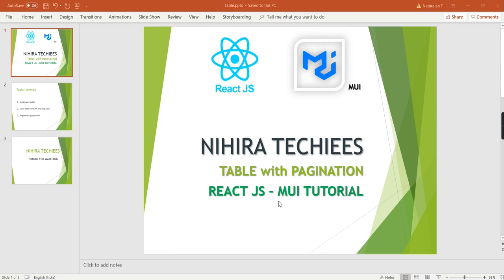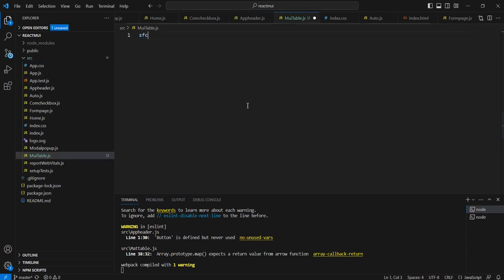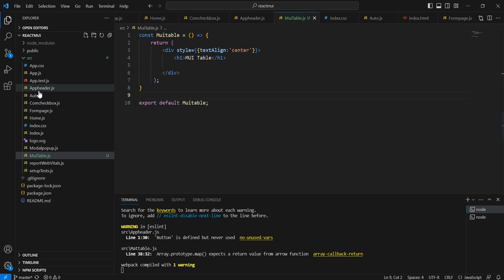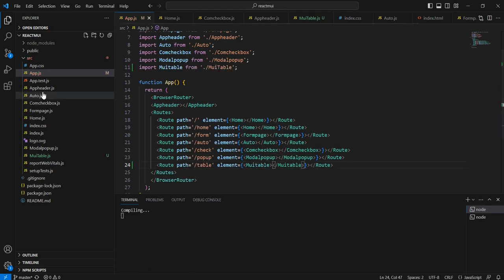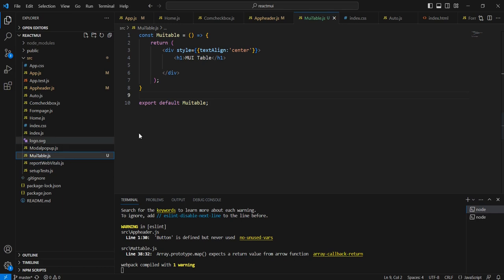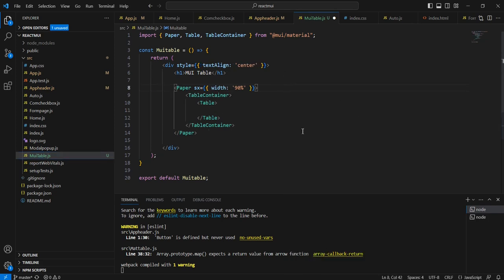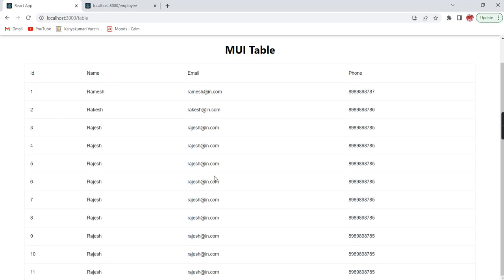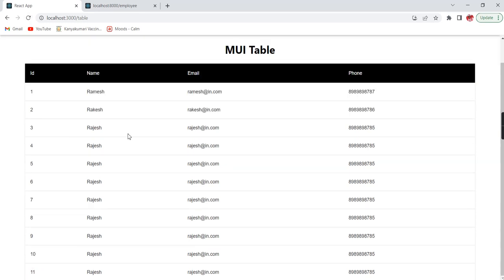MUI Table with pagination in React JS | Load MUI Table with api data | React JS - MUI Tutorial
This is part 6 video of MUI Tutorial.

This video explains how to  implement MUI Table with pagination & loading data from API